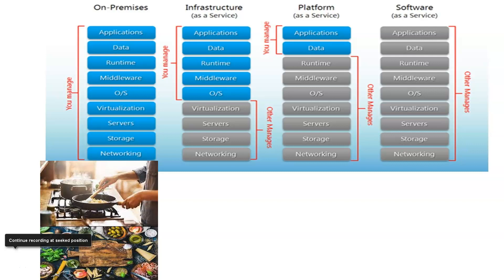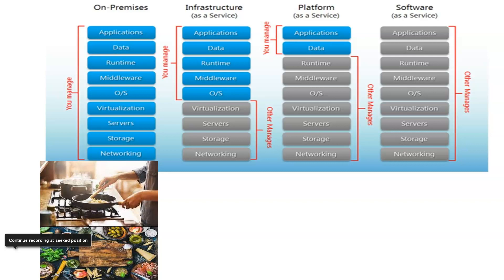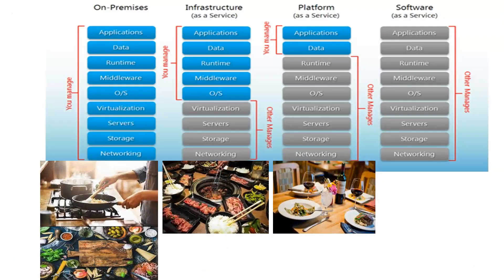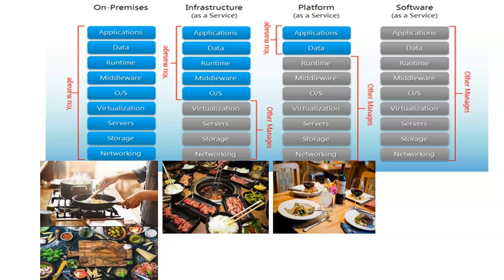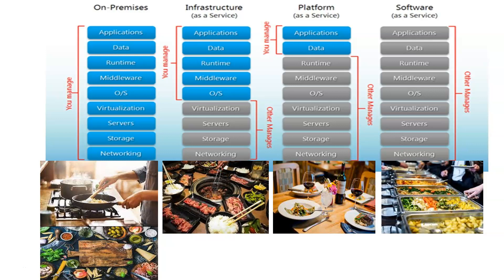IAAS PAAS SAAS On premises - For beginners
My aim is to simplify the various technical architectures, technical terminology, and cloud terms for beginners. Also it help the developers to transform to architects.

About me -  I am heading various technology groups, conducting interviews in a freelancing model for various organizations, and conduct freelance training.